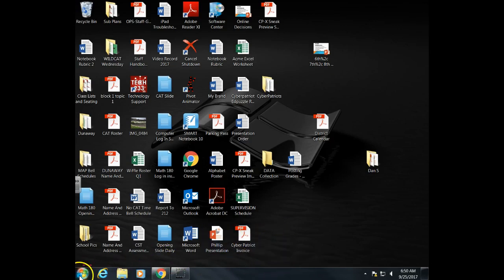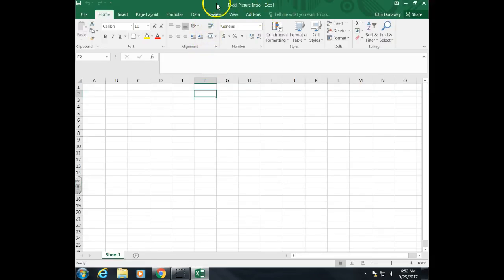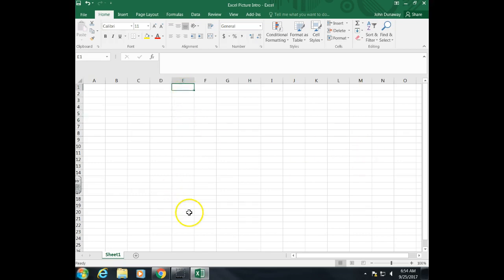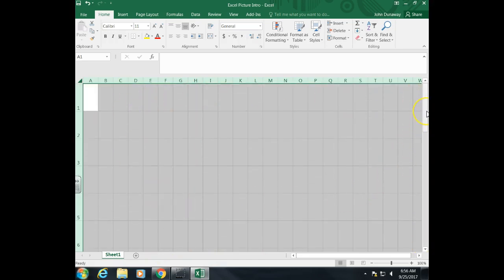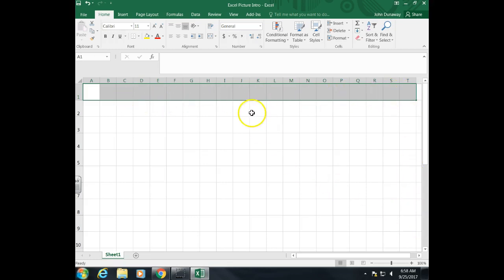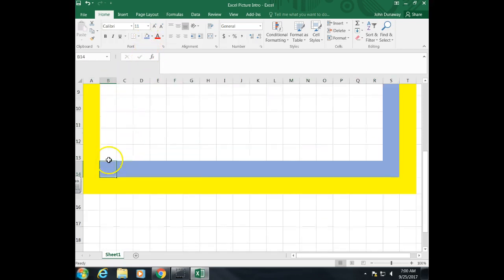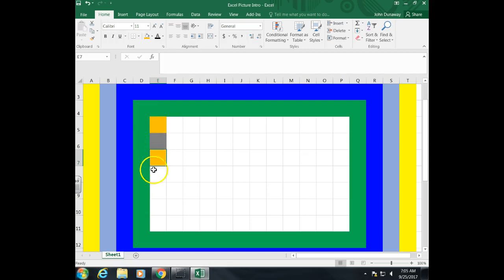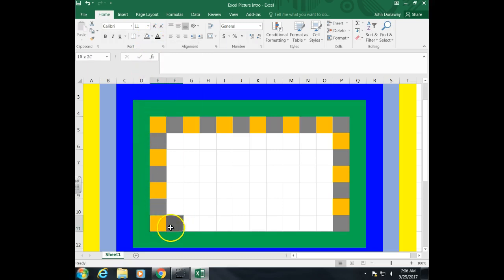Excel Picture Intro